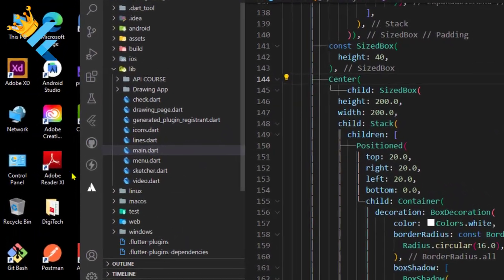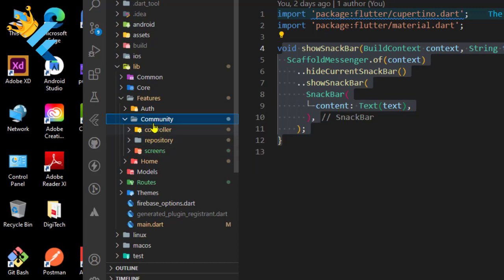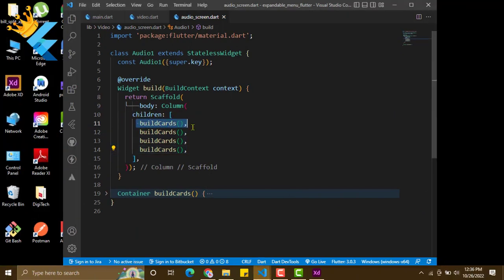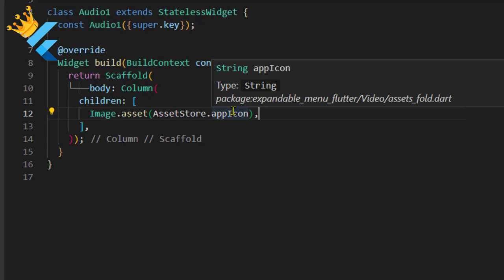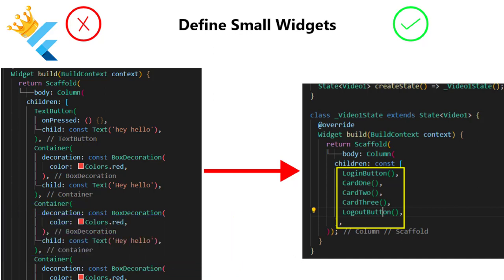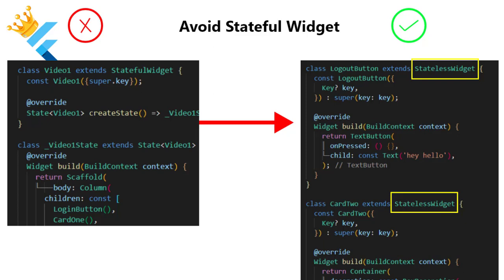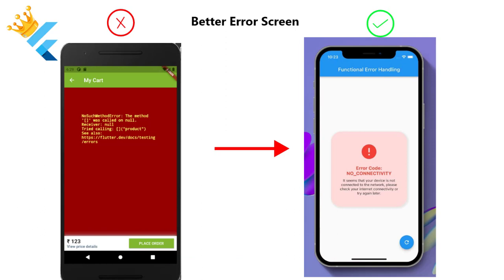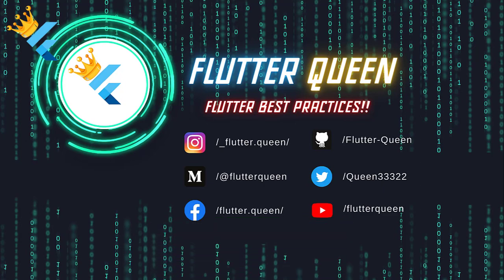Top 8 Flutter Useful Tips To Become A Pro Developer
Top 8 Flutter Useful Tips To Become a better coder and programmer. This is the best Flutter Tips for beginners, Advance an pro developers. If you want to learn some tips and tricks about Flutter, this is for you. You might search for Flutter Tips and Tricks and Flutter tips 2022. Whatever the term, this video is about 8 Flutter tips for beginner until pro. I hope you enjoy this Top Flutter tips and tricks and hopefully you because a better Flutter Developer now.

OverView:
0:08   Tip 1. Folder Structure.
2:05   Tip 2. Use Widgets instead of Methods.
2:53   Tip 3. Assets Management.
3:50   Tip4.  Use Async/Await instead of then( ).
4:20   Tip5. Define Small Widgets.
5:10   Tip 6. Avoid Stateful Widget as much as possible.
5:47   Tip 7. Use Enums in Dart.
6:48   Tip 8. Better Error Screen.